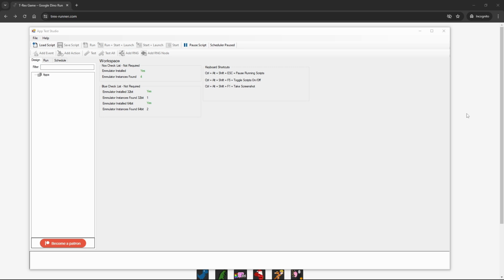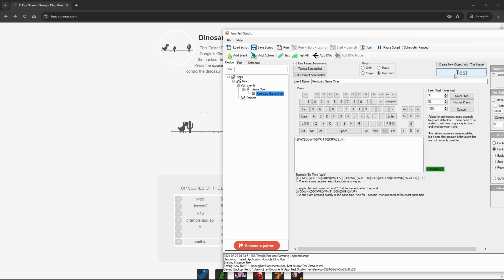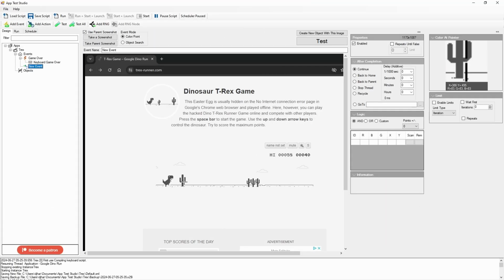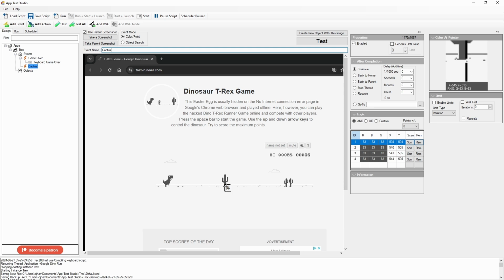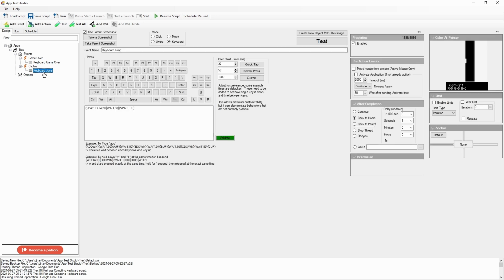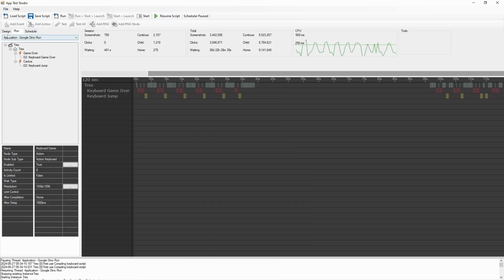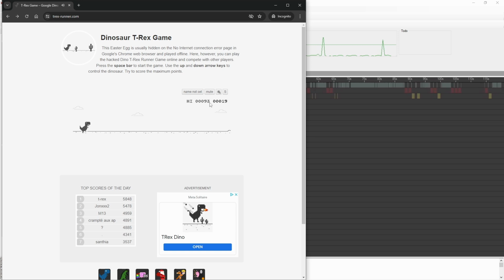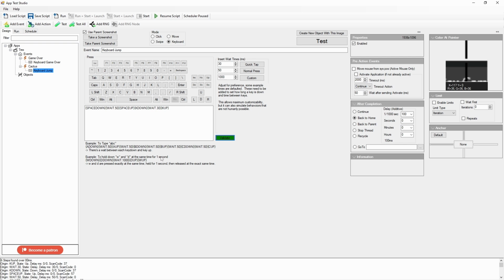Automate Dinosaur T-Rex Game in AppTestStudio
How to use AppTestStudio to automate the Dino T-Rex browser game.

Automate with 2 events and 2 actions.

This is a demonstration of how to build your own scripts, not everything goes as planned the first time.  Follow along as the actions and events are tuned to automate the first stages of the Dino game.